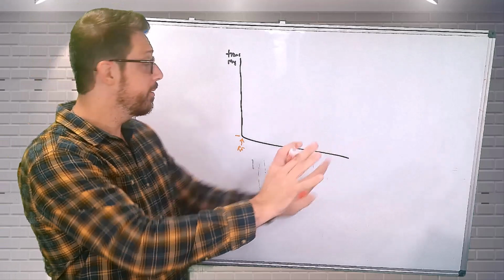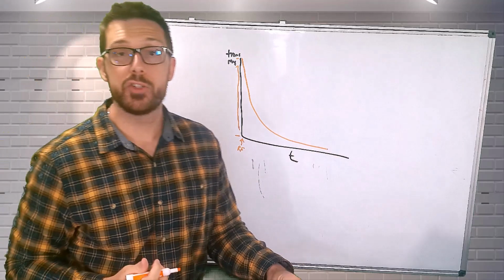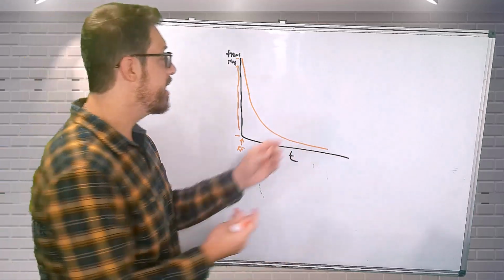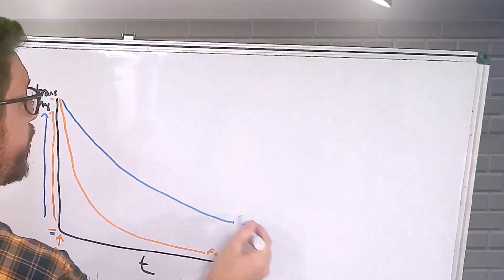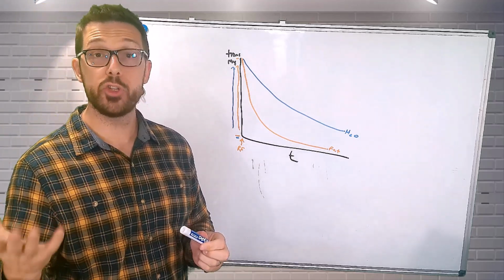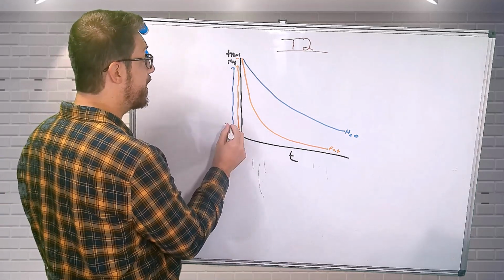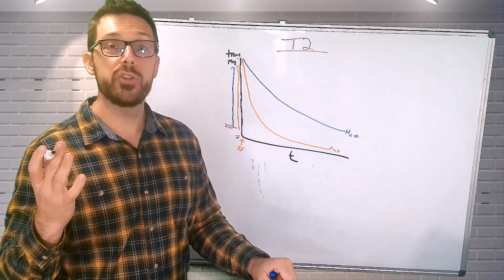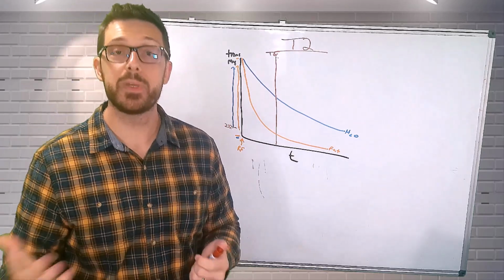MRI Prep: T2 and Spin Spin Lattice in MRI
T2 contrast is significant in MRI. It helps us identify different pathological processes. Let's understand more about this contrast.